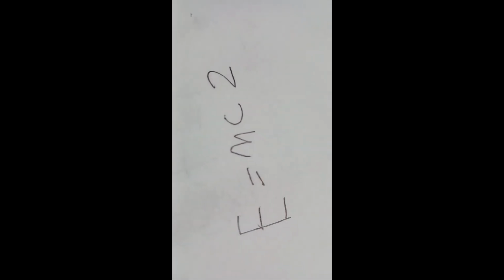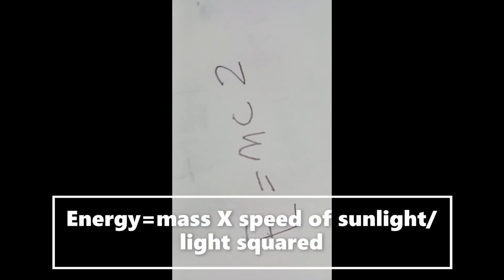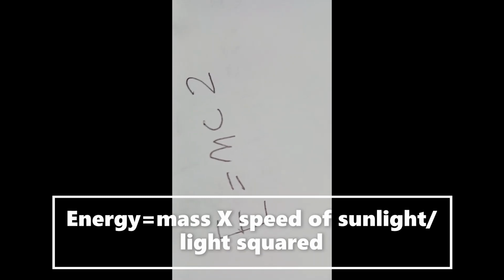What is energy? CREATIVE SCIENCE EDUCATION IDEAS by Sparkstoflameseducation | INSPIRED LEARNING!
Random Energy equation chat.  Break down this common energy formula with us.  SparkLearning everyday!  Watch our videos and Be INSPIRED to learn something new every day then turn the ordinary into something EXTRAORDINARY!